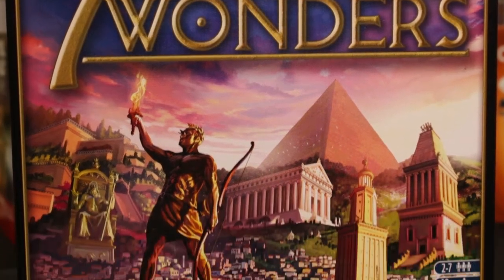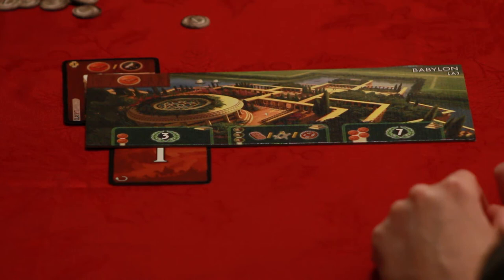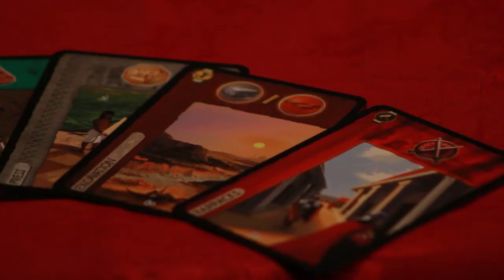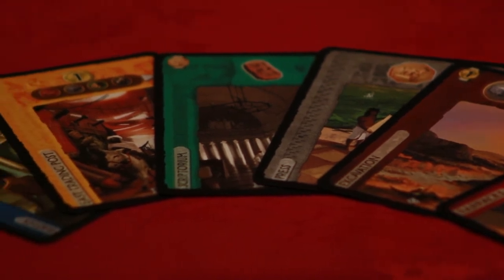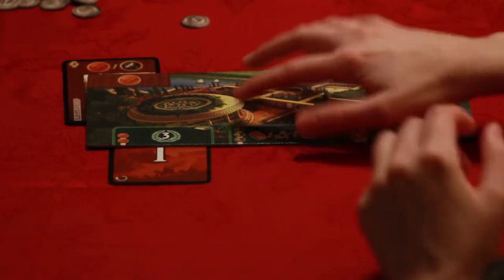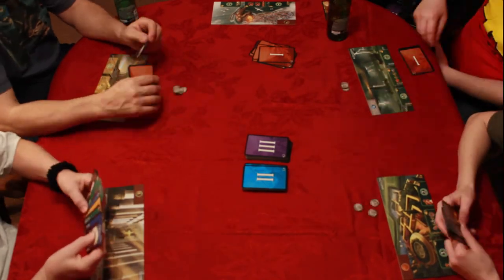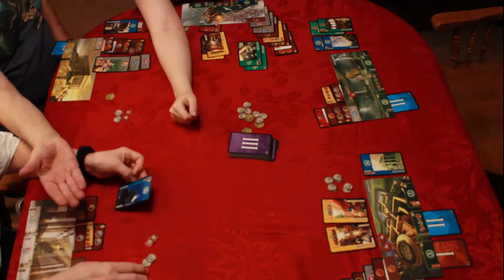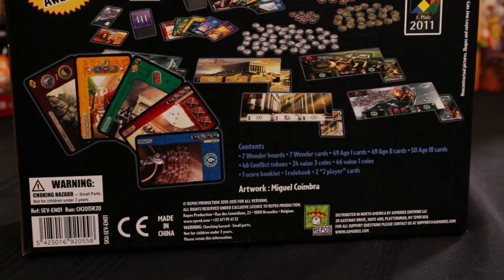7 Wonders - Run Down